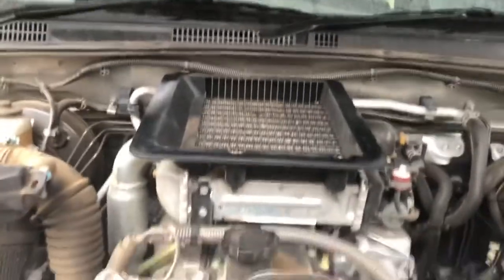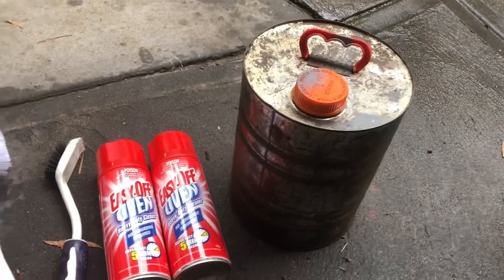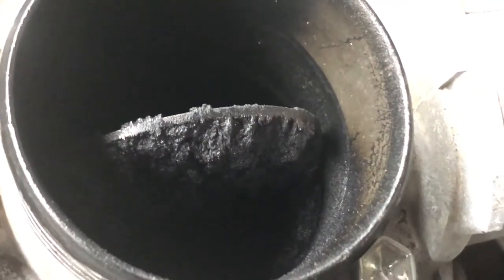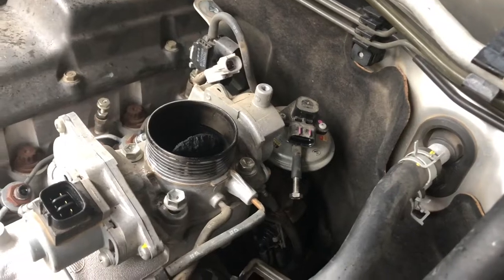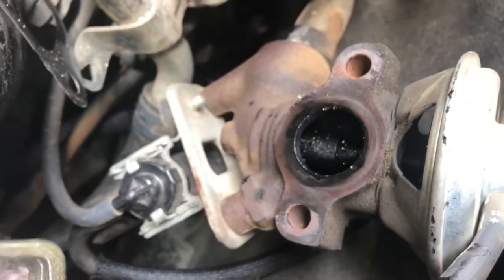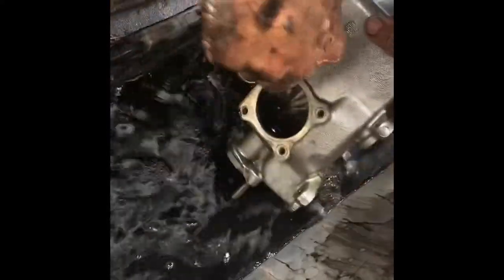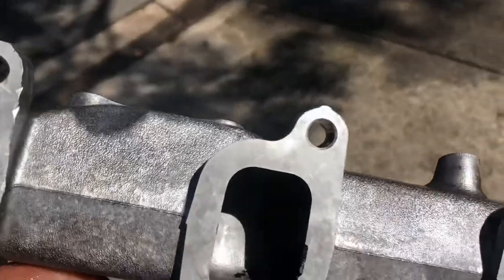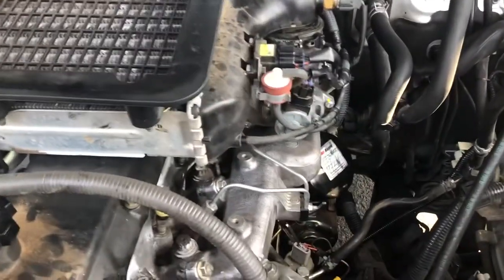Toyota 120 EGR Clean - 1kz-te diesel Toyota 120 series prado manifold and throttle body clean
How to clean the soot from a 1kz-te diesel Toyota 120 series prado manifold and throttle body clean